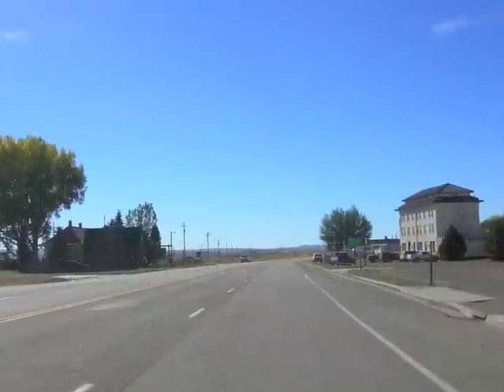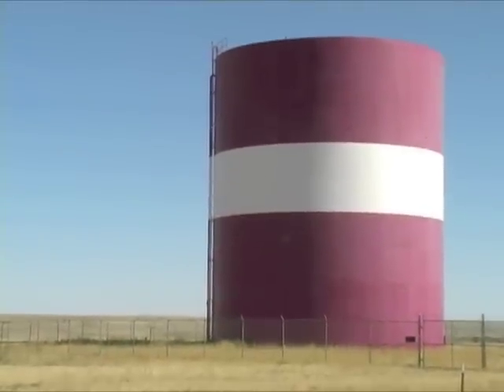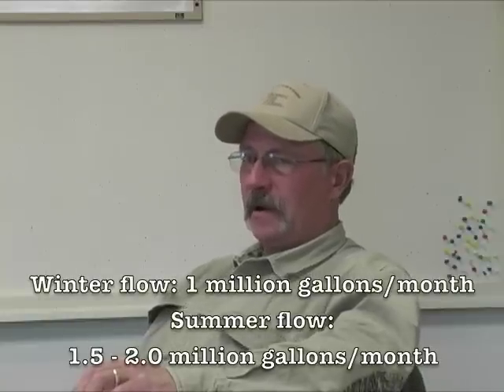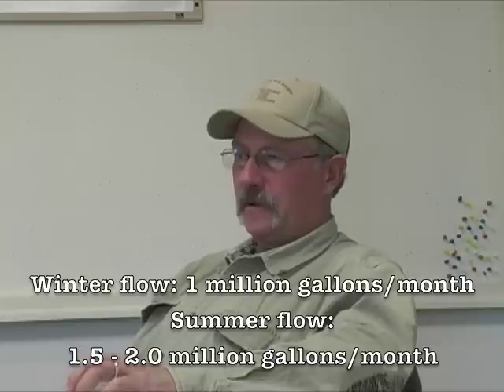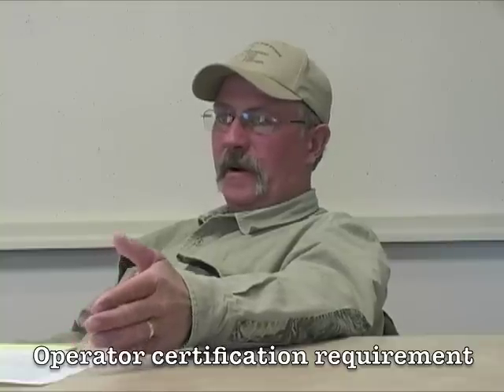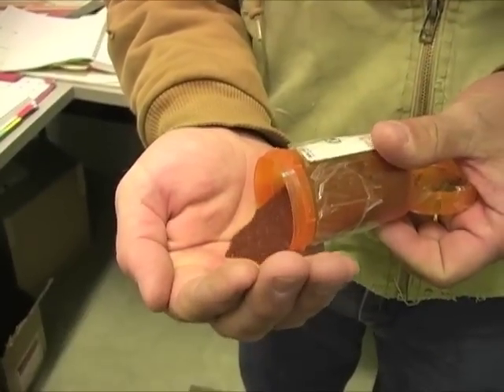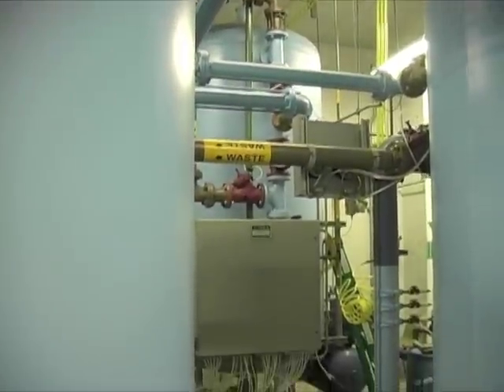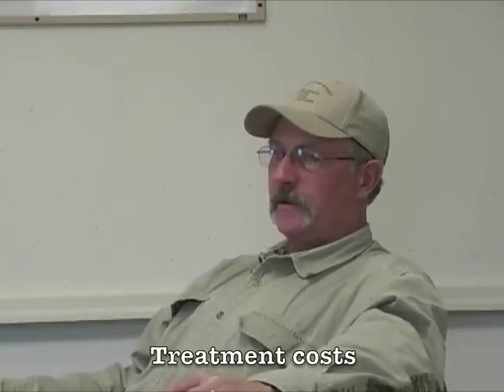Medicine Bow, Wyoming: Radionuclide Removal by Blending & Ion Exchange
This video presents the small-system public water operations in Medicine Bow, Wyoming, and how they remove radium from their public water supply.